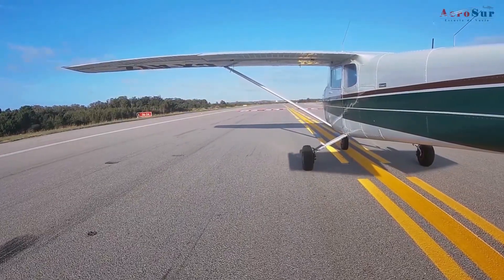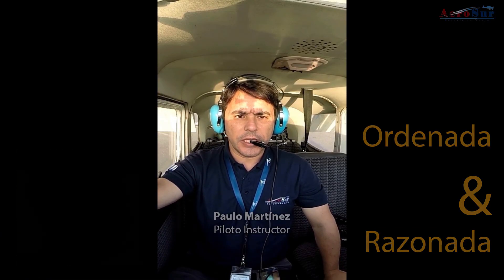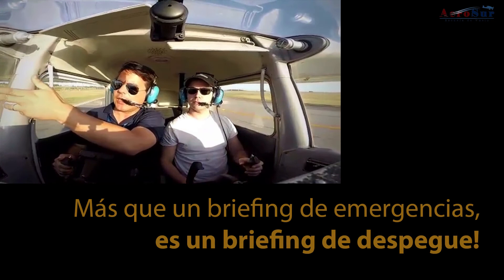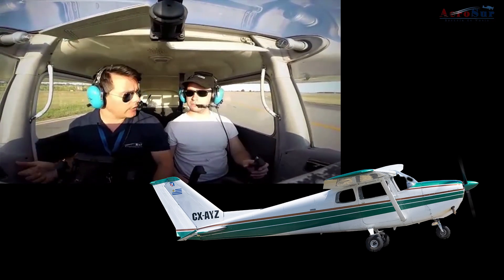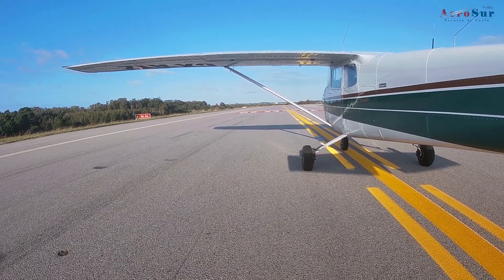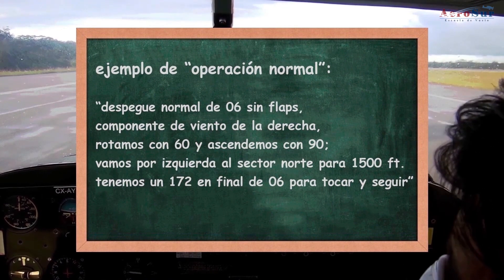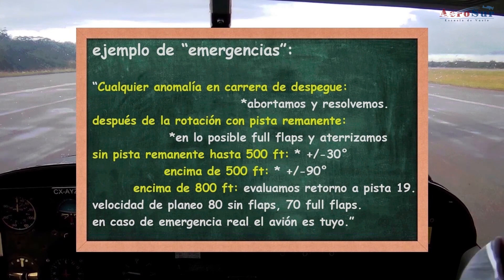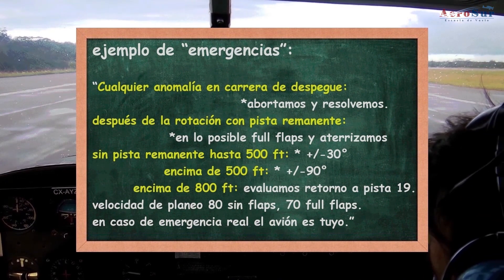Briefing de Despegue Cessna 172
Video con orientaciones básicas acerca del Briefing de despegue para alumnos pilotos de Aerosur Escuela de Vuelo.